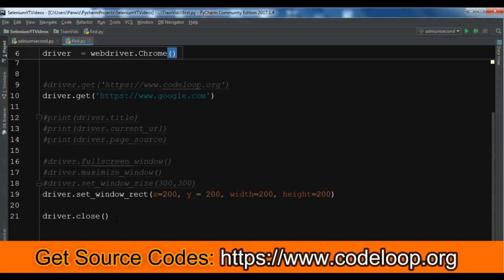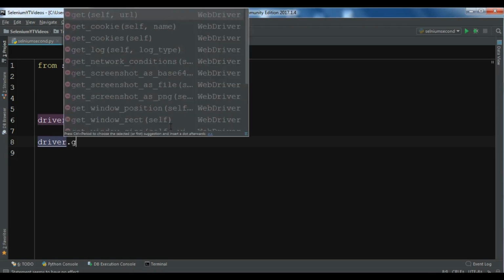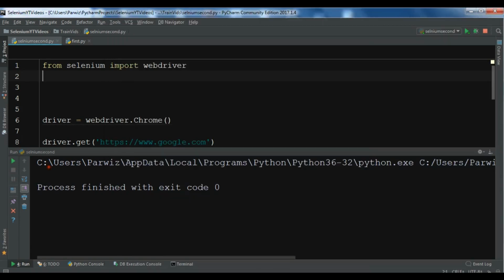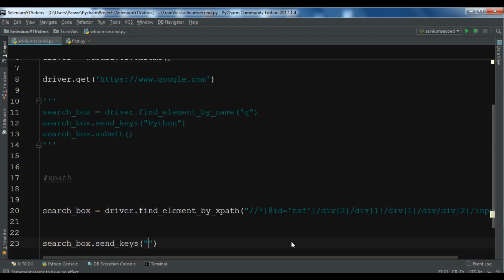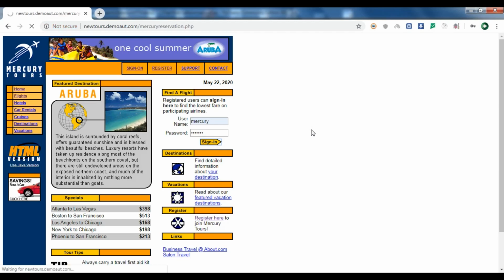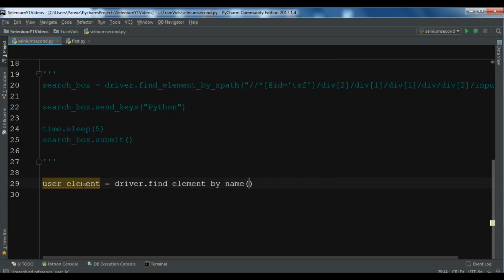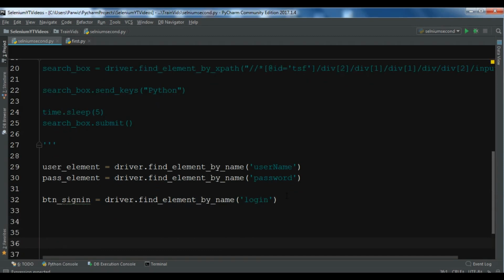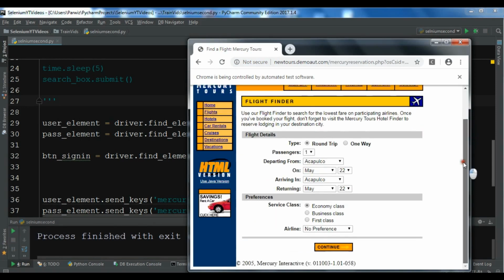Python Selenium Searching Google Page | Web Elements Introduction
Join My Udemy Courses

In this Python Selenium video we are going have Introduction to Web Elements and also Searching Google Page with Python Selenium.

a web page is created of many different HTML elements, such as buttons,  links, a body, labels, forms, and so on, that are named WebElements in the context of WebDriver. Together, these elements on a web page will achieve the business functionality.